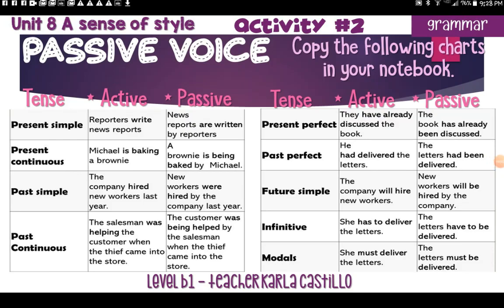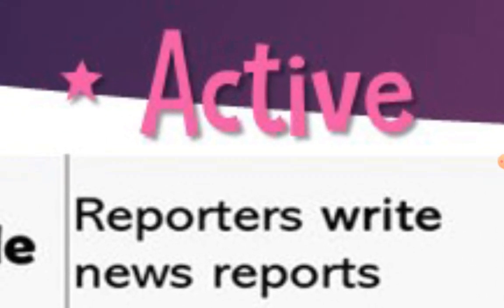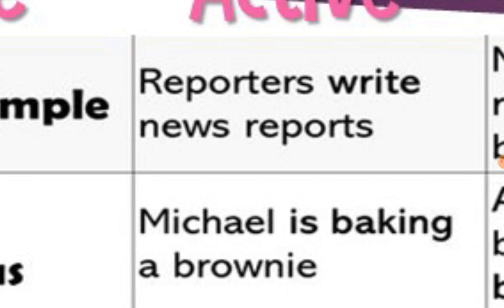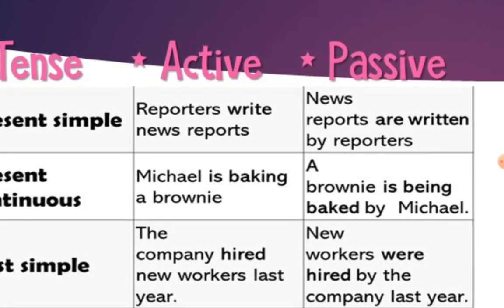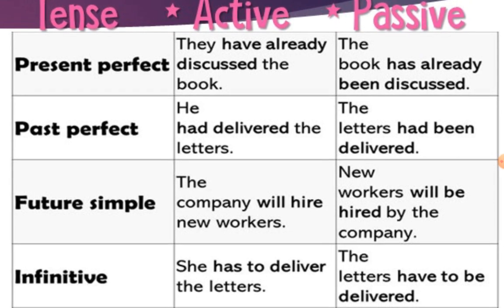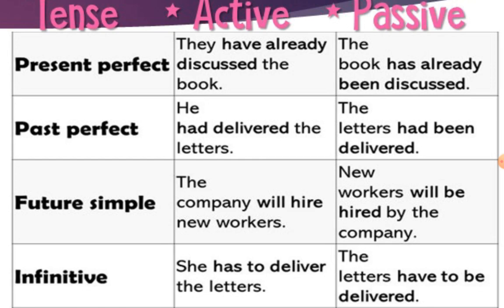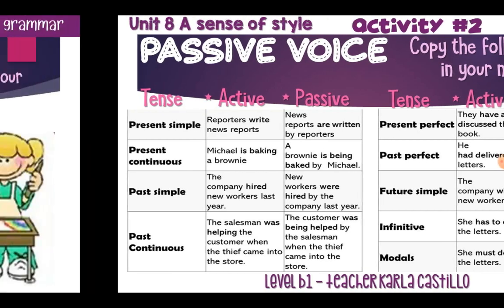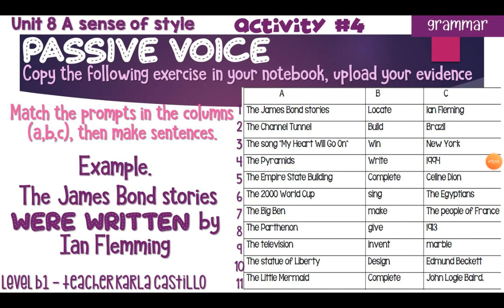Passive Voice STRUCTURE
U8 act. 2,3,4